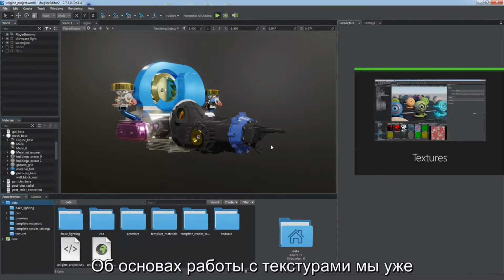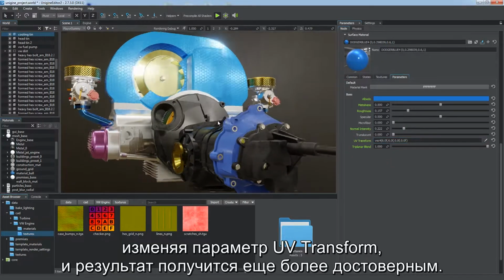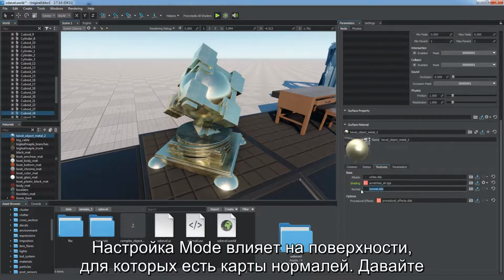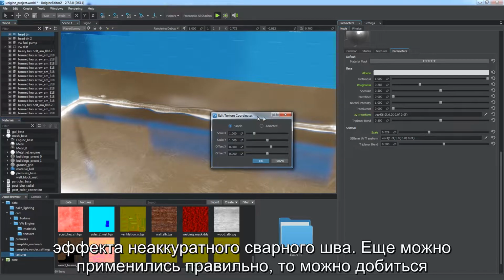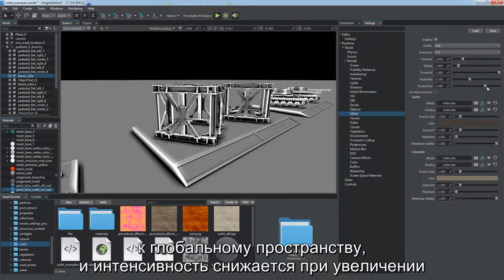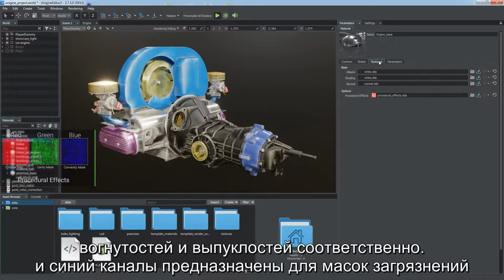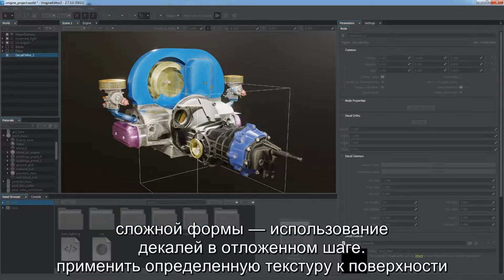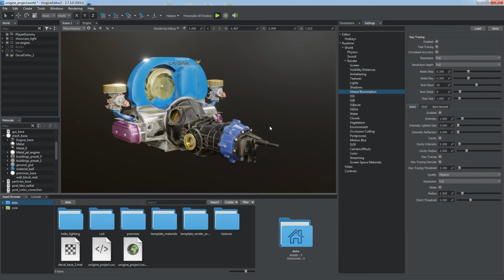ОСНОВЫ UNIGINE 2: Процедурное Текстурирование (субтитры)